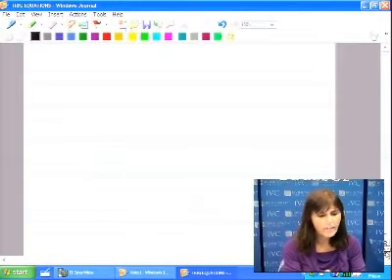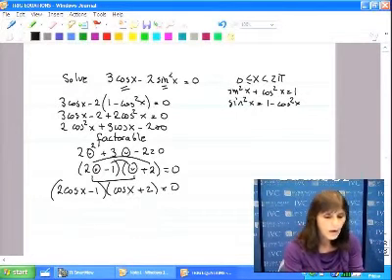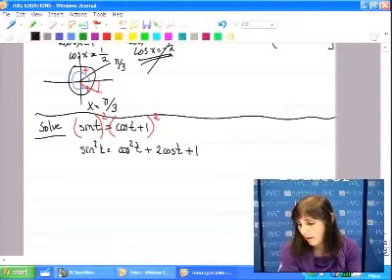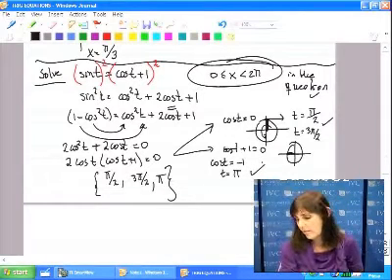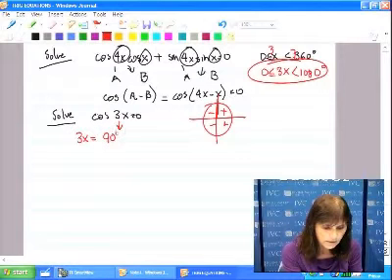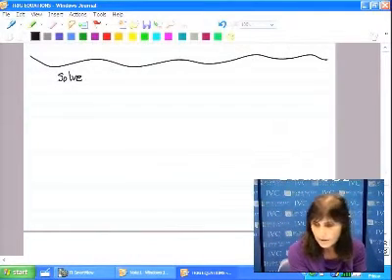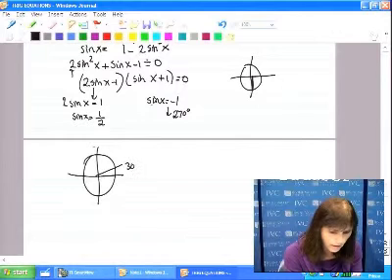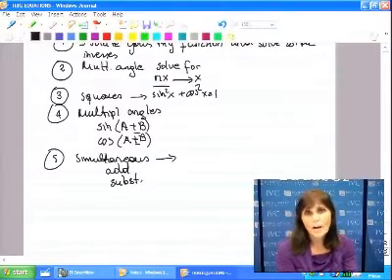35 Trig 1 Trig Equations Putting it all Together